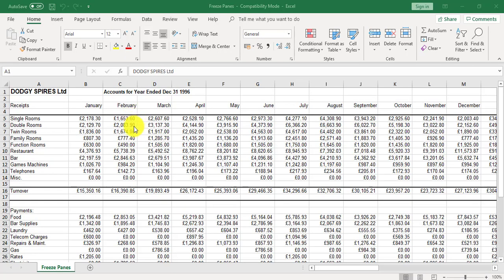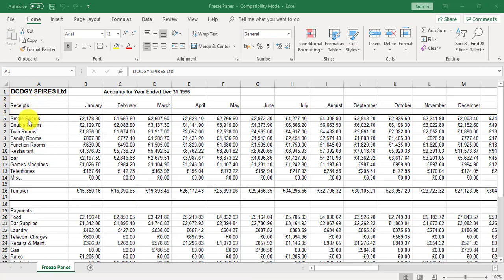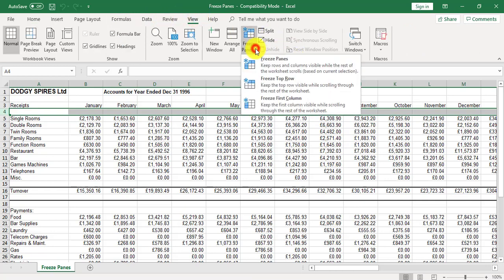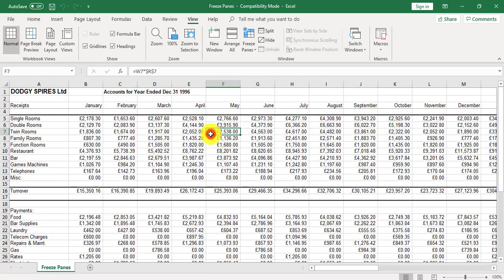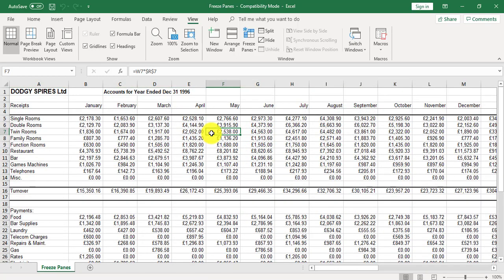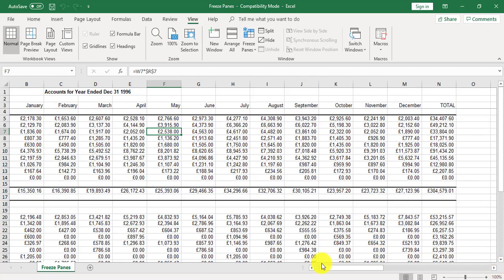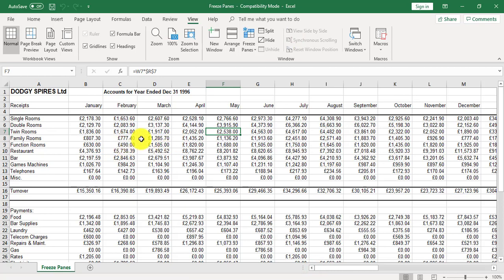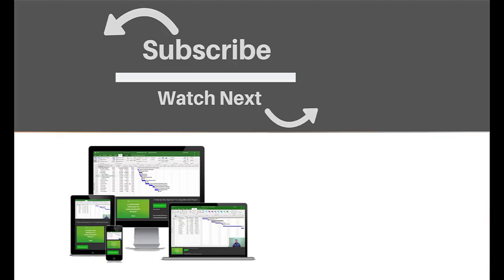How To Freeze and Unfreeze Rows in Microsoft Excel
In this Microsoft Excel 60 second tutorial, you will learn how to freeze and unfreeze row headings only of an Excel document. This tutorial is part of the freeze panes skill.